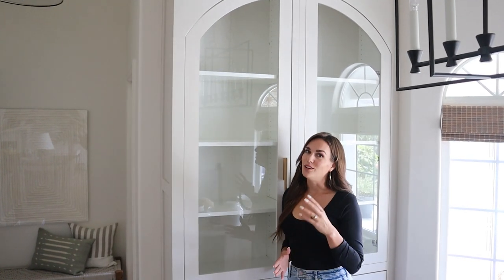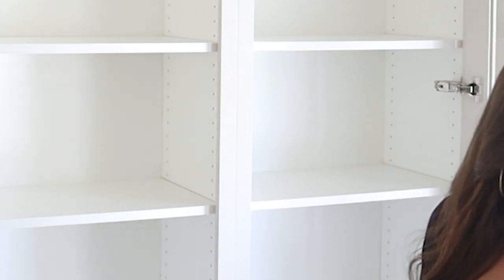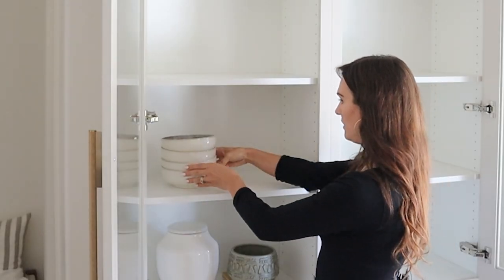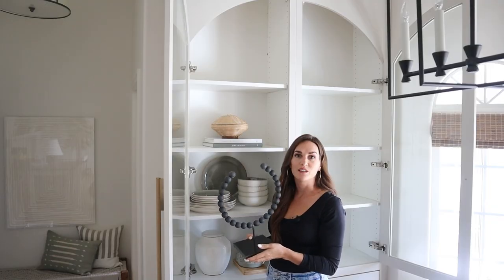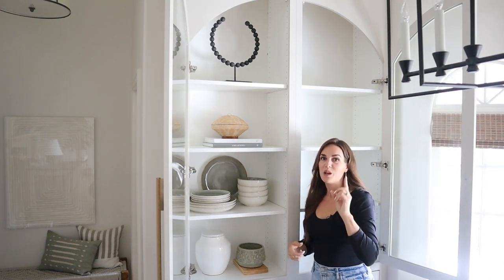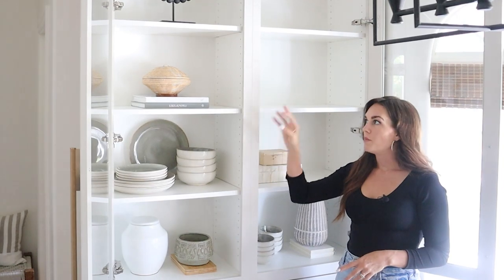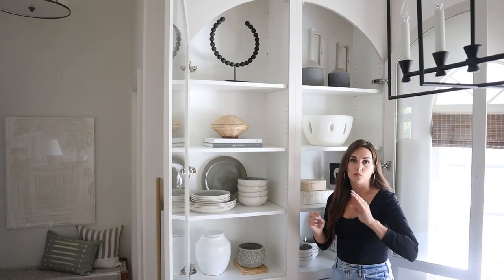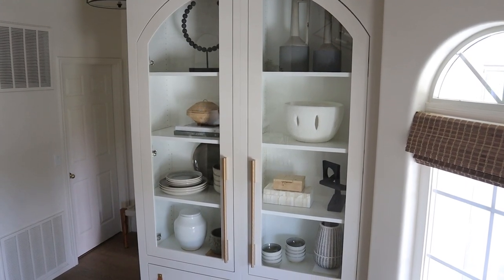How to Style Shelves and Cabinets... Simple STYLING TIPS for that INSTAGRAM look!!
Hey you guys! You know that I love built-in cabinets. *I mean, who doesn't, am I right? :) Today I am going to share some of my favorite tips for styling your cabinets and shelves. I am going to give you my formula for height, color and grouping method so you can create that Instagram or Pinterest worthy look.